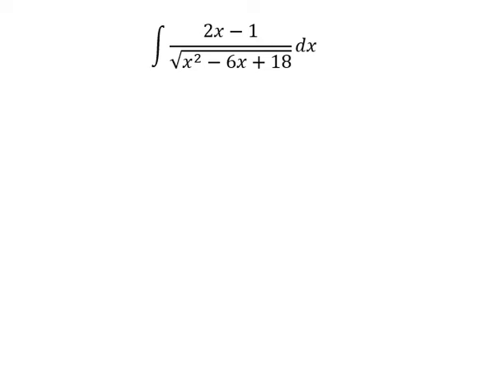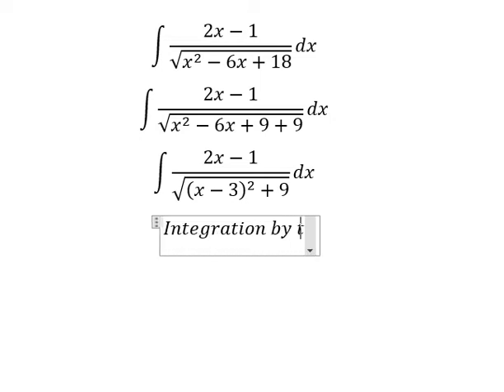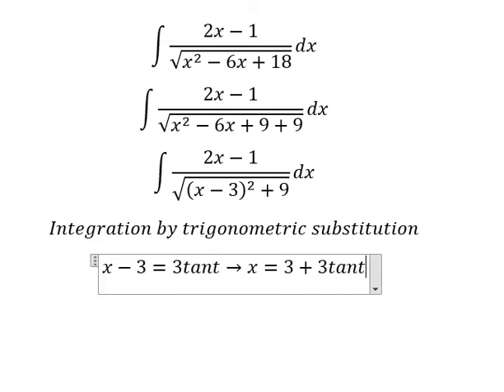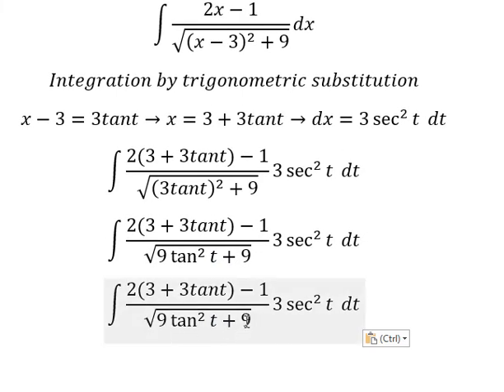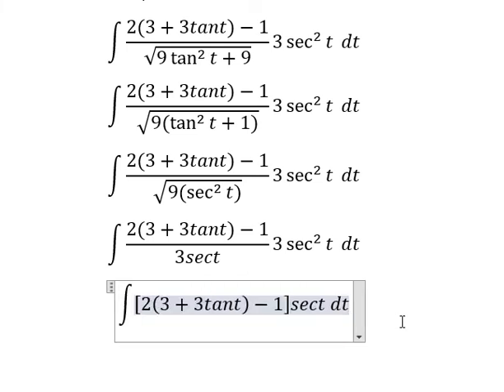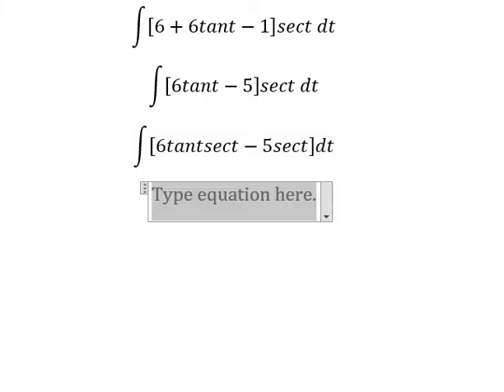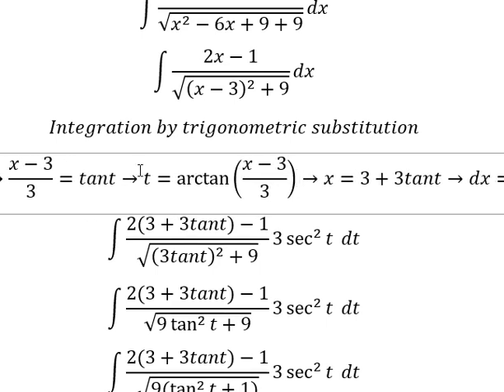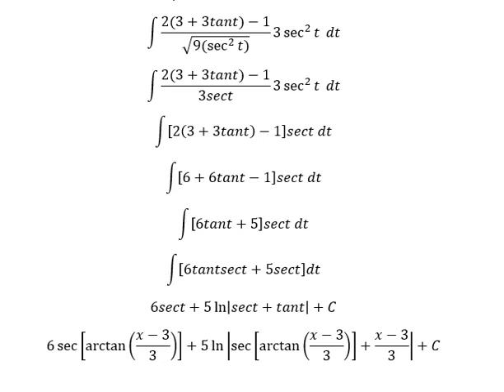Calculus Help: ∫ (2x-1)/√(x^2-6x+18) dx - Integration by trigonometric substitution